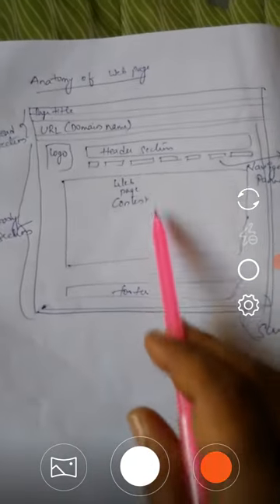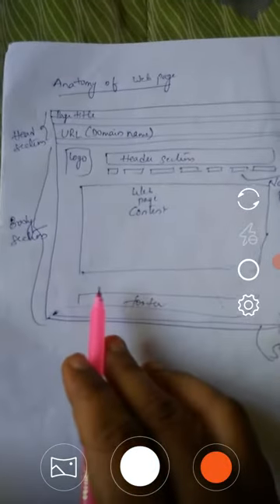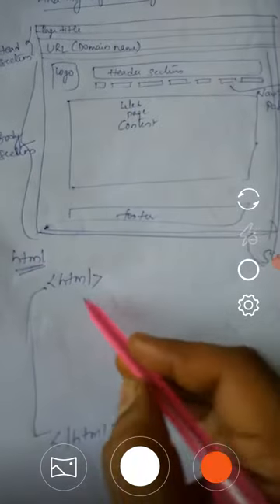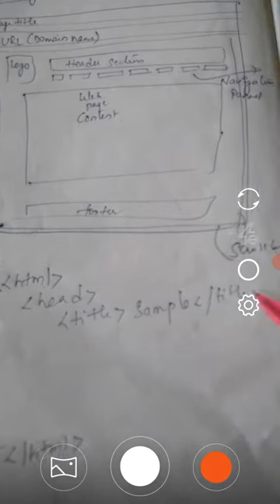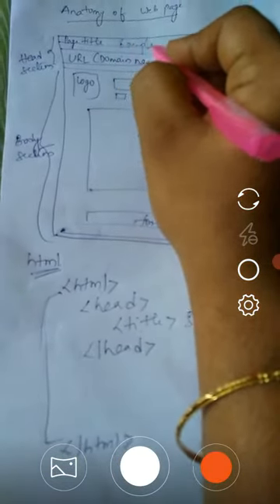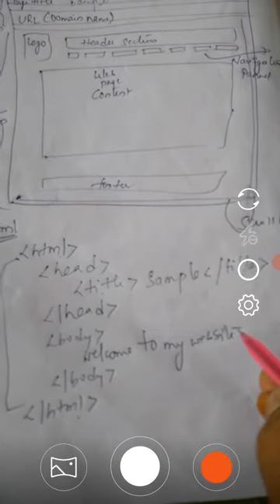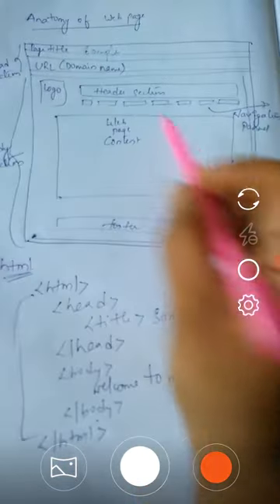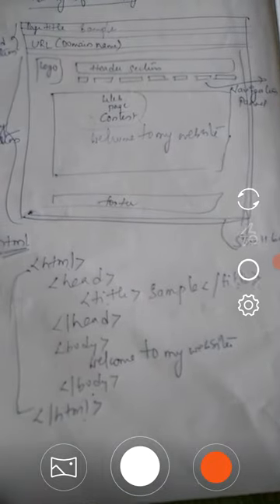web technologies day2